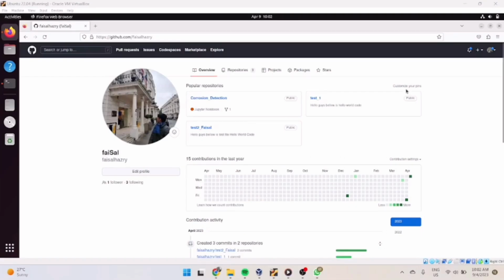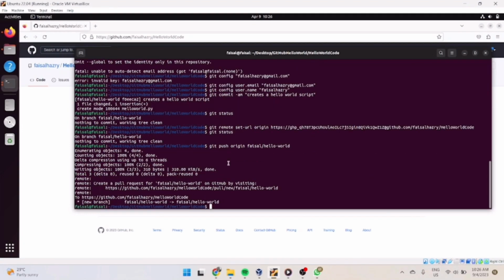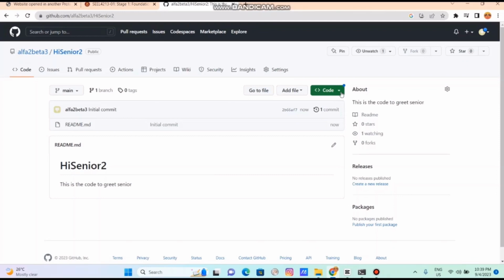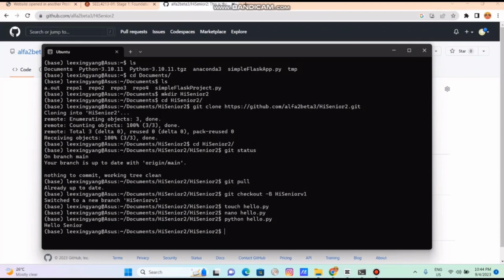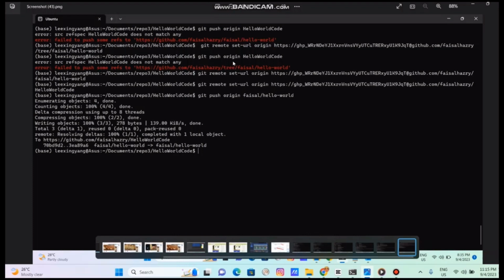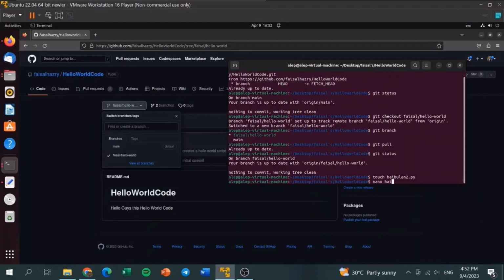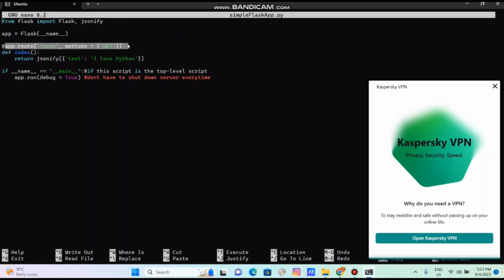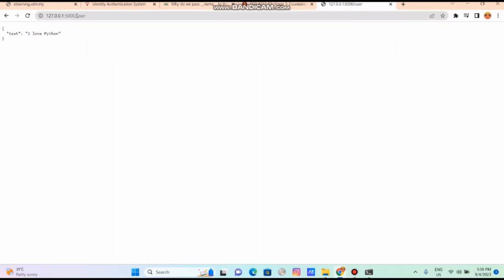ASSIGNMENT Stage 1: Foundations (Updated)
SEEL4213-01 KEJURUTERAAN PERISIAN (SOFTWARE ENGINEERING)

Group 1: The killer krakens
Assigment: 1.2 & 1.3 full
Alif Imran Bin Zabri @ Mohd Zabri B20EE0003
Lee Xing Yang A19EE0430
Faisal bin Hazry B20EE0008

Time Laps
00:08 Faisal [Create Leader Repo]
06:04 Faisal [Modify Repo and Updated Repo as contributor]

08:40 Lee [Create Leader Repo]
20:27 Lee [Modify Repo and Updated Repo as contributor]

20:42 Alif [Create Leader Repo]
24:01 Alif [Modify Repo and Updated Repo as contributor]

26:51 Lee [1.3 full]